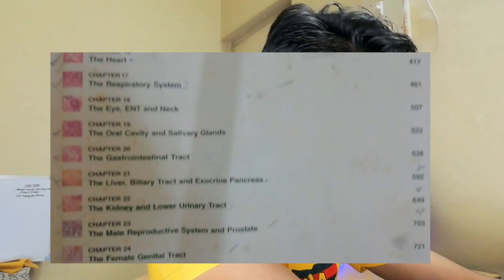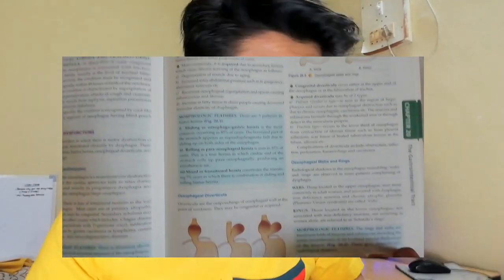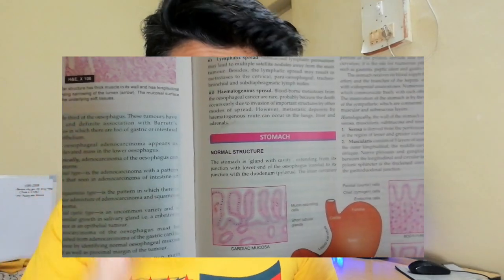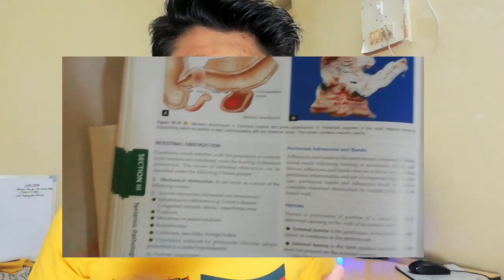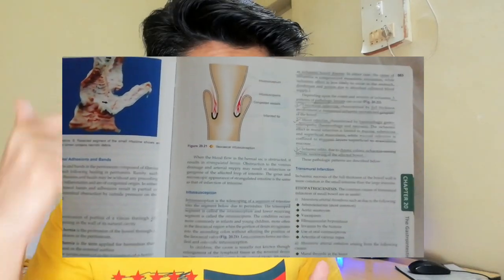Best way to read Big Medical Books |MBBS | Aman Sharma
This video is for those people who have been struggling to read medical books throughout their journey and this video contains some hacks that might help you in this thing.

watch some infotainment reels
___ankushap___